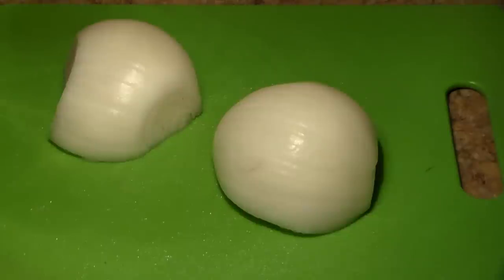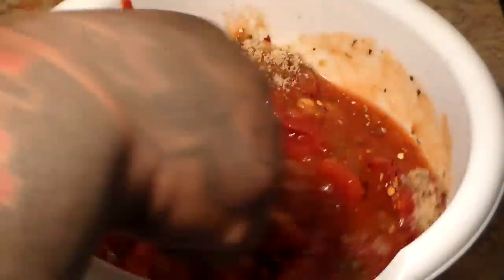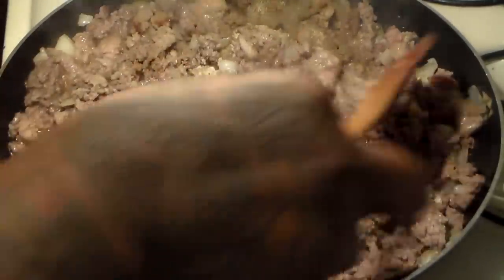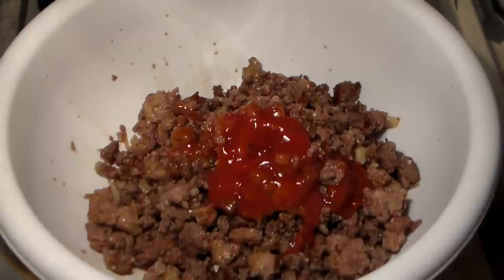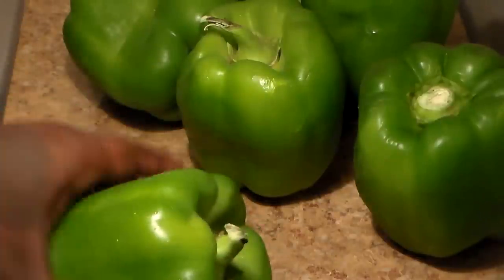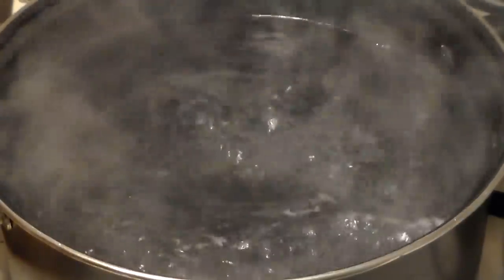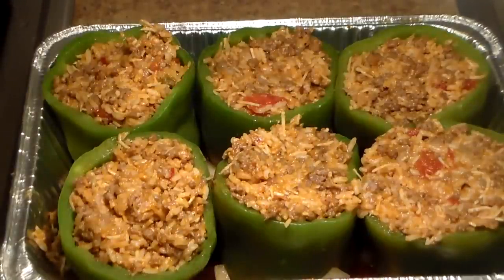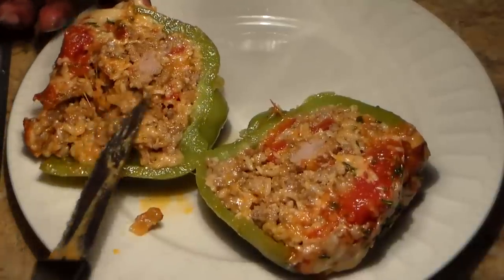Homemade Stuffed Green Bell Peppers Recipe: How To Make THE BEST Stuffed Bell Peppers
Tasty, finger-licking, good stuffed peppers made with rice and ground beef! A crowd-pleasing appetizer that can serve as a meal. You get your vegetables, starch, and protein from the well-seasoned meat all in one bite.